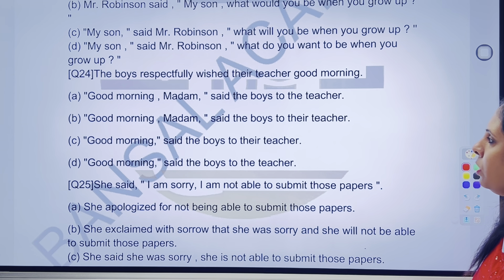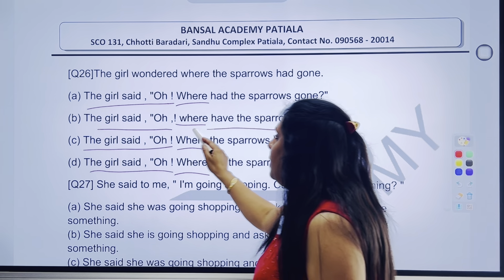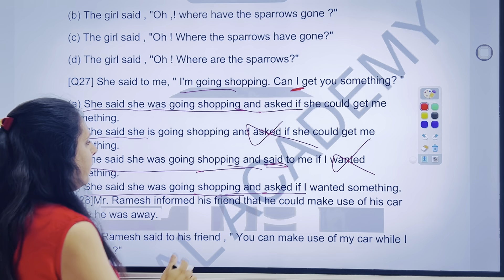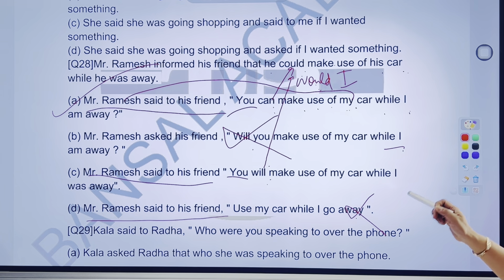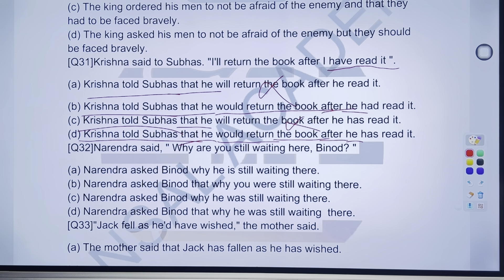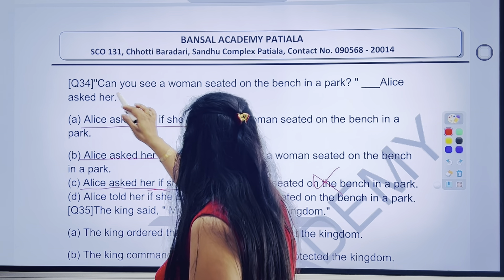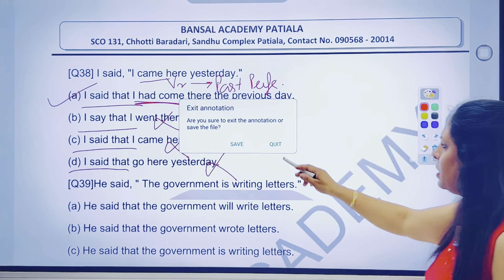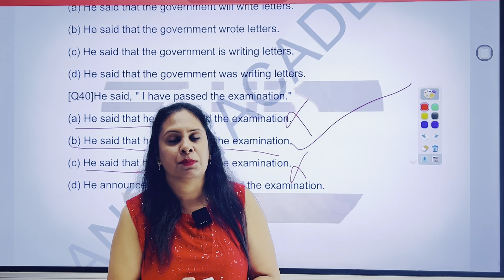Unit Test - 2 | English | Narration | Part - 3 | Punjab State Exam - 2024 | Bansal Academy Patiala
Unit Test - 2 | English | Narration-3 | Punjab State Exam - 2024 | Bansal Academy Patiala

 For free mock test series  & study material
Join our online/offline batches at Bansal Academy Patiala
New batches for punjab state exams

Offline at patiala centre

1) Punjab  Police Constable
2) Punjab Police SI
3) Patwari
4) Neib Tehsildar
5) Labour Inspector
6 ) PSSSB Clerk
7) Assistant
8) Banking
9) SSC
10) Teaching Exams

This batch include
●Live class/ offline
●hard copy of study material
● Test / mock test
● till selection validity

Regards
Bansal Academy